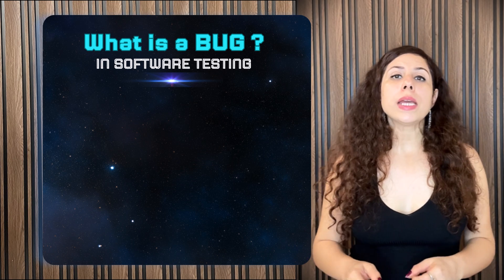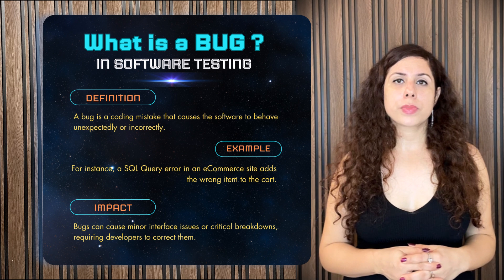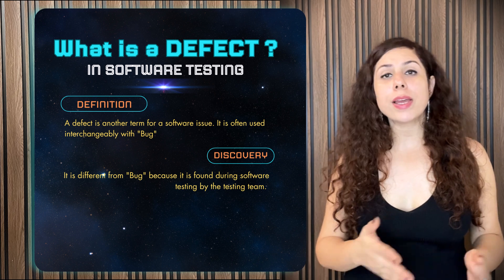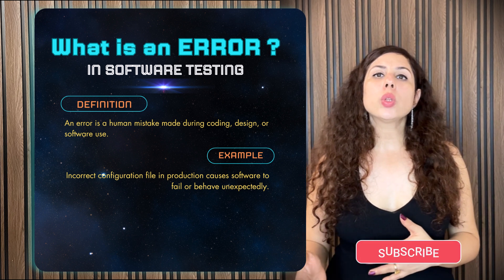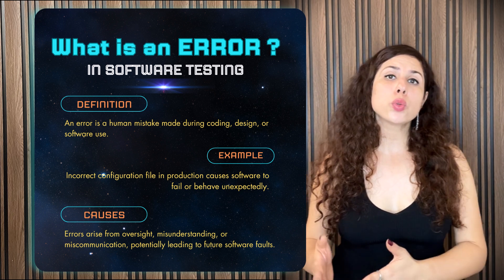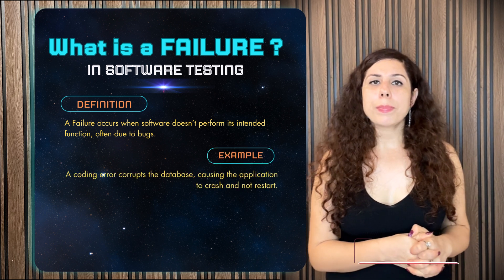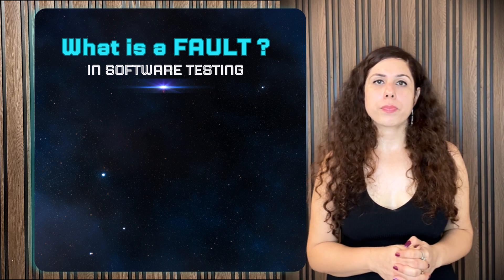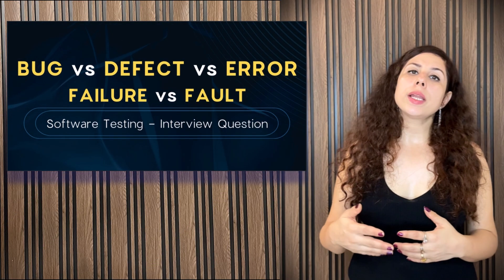Bug vs Defect vs Error vs Failure vs Fault in Software Testing - Manual Testing Tutorials - Part 3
If you are aspiring to become a Software Tester or you are preparing for a software testing interview, then you must familiarize yourself with a range of specific terms that are used when software acts abnormally. Sometimes we call it an error, sometimes a bug, defect, fault, or failure.

But what's the difference between them? In this video, we will learn the difference between a bug, defect, error, failure, and fault. Understanding the difference between these terminologies is a must-know in the field of Software Testing.

00:00 Introduction
00:46 What is a Bug in Software Testing?
01:31 What is a Defect in Software Testing?
02:23 What is an Error in Software Testing?
03:27 What is a Failure in Software Testing?
04:38 What is a Fault in Software Testing?
05:17 Summary